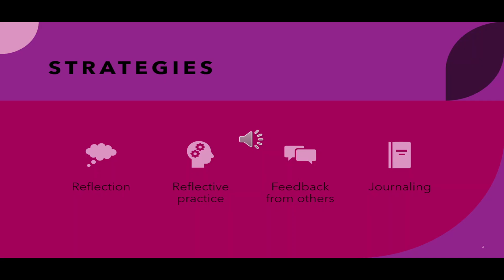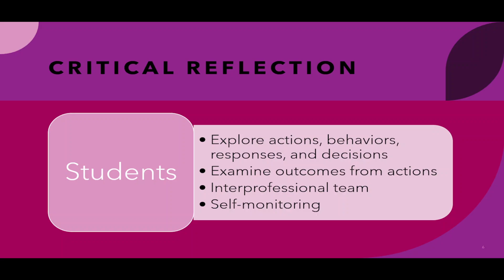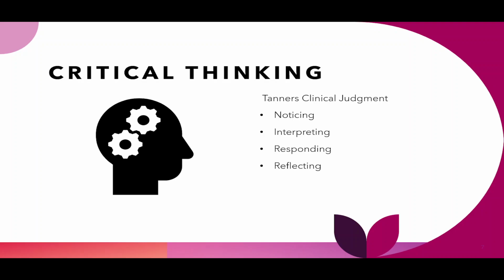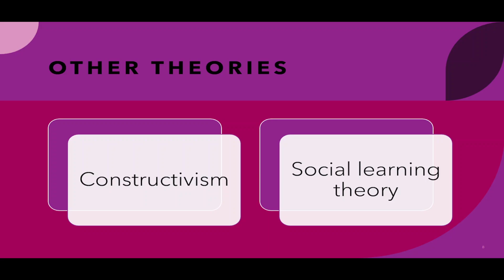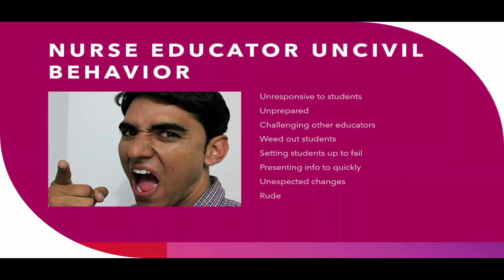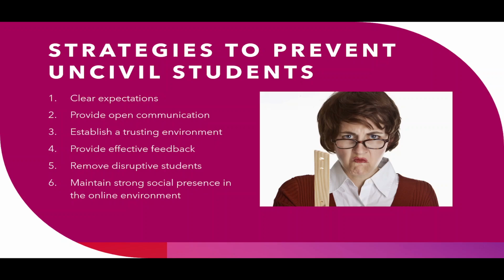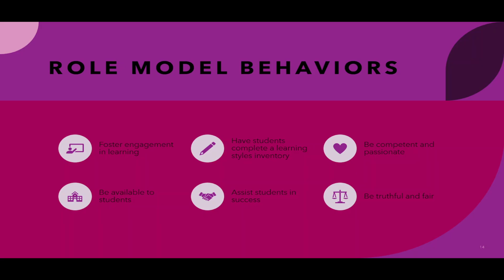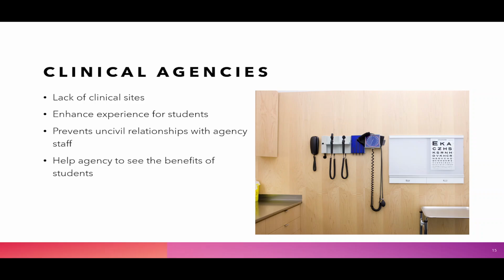CNE #4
In this video I continue to review domain 1, facilitate learning for the certified nurse educator exam.